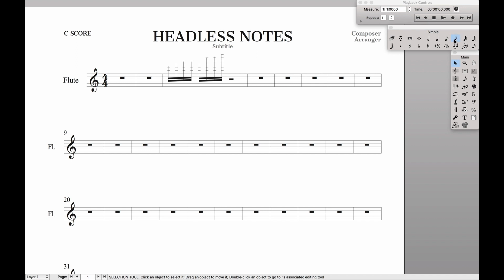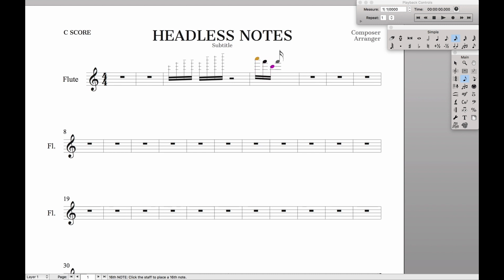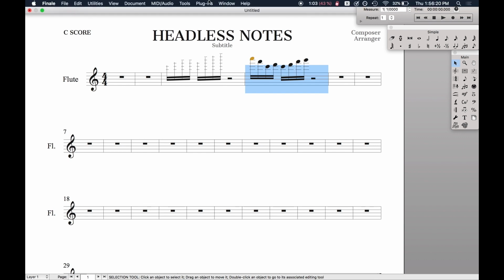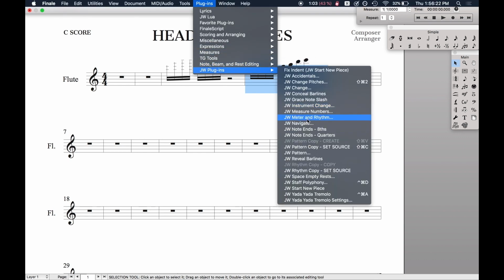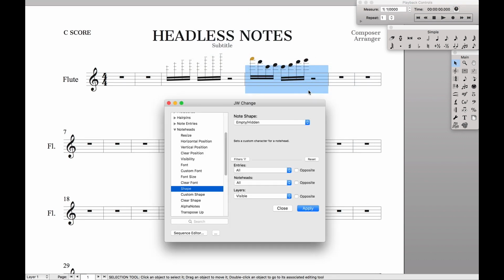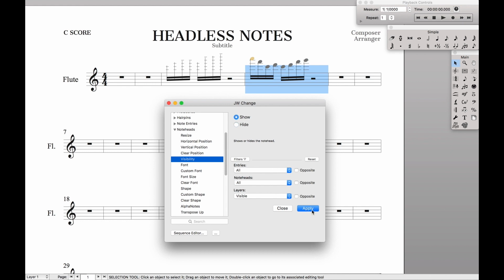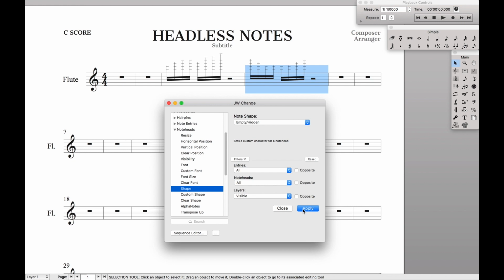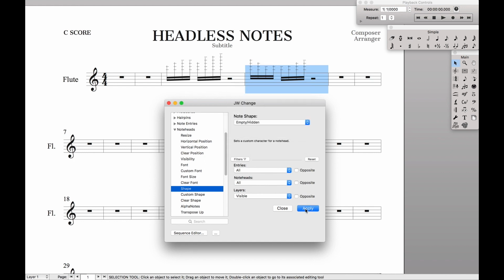Headless Notes | Finale Superuser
This is how to create aleatoric headless notes in Finale 25.